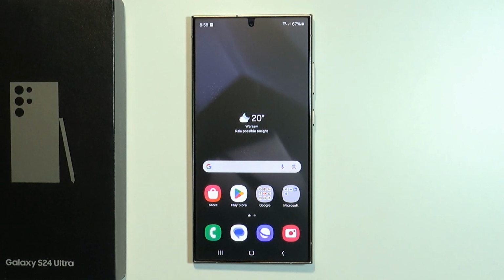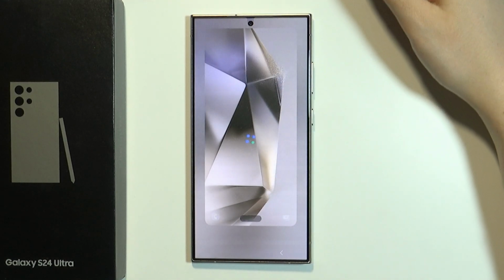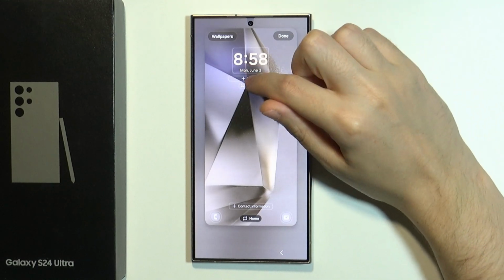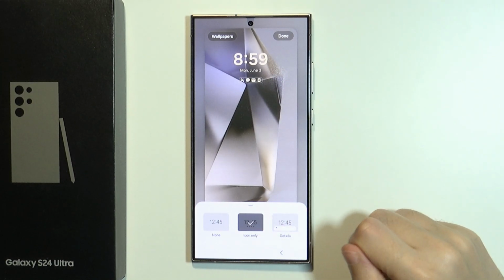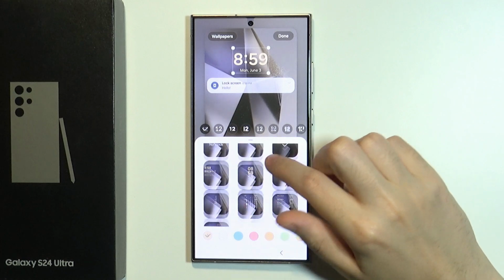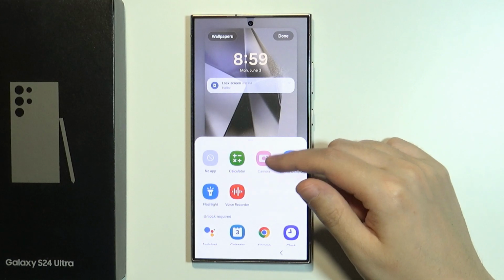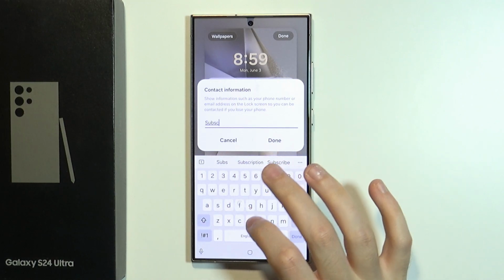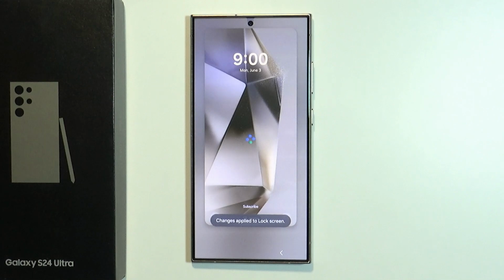How to Customize Lock Screen on Samsung Galaxy S24 Ultra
Learn how to customize the lock screen on your Samsung Galaxy S24 Ultra to personalize its appearance and functionality. Discover the steps to adjust various lock screen settings such as wallpaper, clock style, shortcuts, and notifications. Expert guidance awaits on accessing and adjusting the settings for the lock screen on your Galaxy S24 Ultra. Explore ways to enhance the security and usability of your device's lock screen with customized settings. Find out how to easily customize the lock screen to suit your preferences on the Galaxy S24 Ultra.

Samsung Galaxy S24 Ultra customize lock screen
How to personalize lock screen on Galaxy S24 Ultra
Adjust lock screen settings on Samsung S24 Ultra
Galaxy S24 Ultra lock screen customization
Customize lock screen features on Samsung Galaxy S24 Ultra